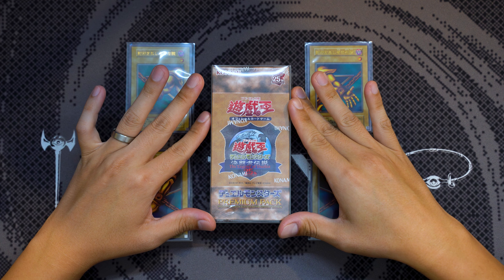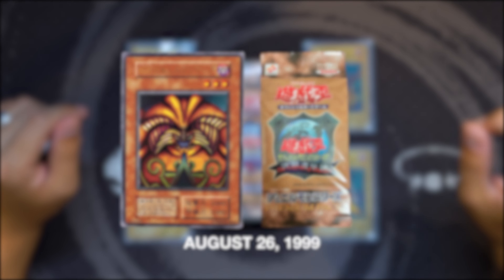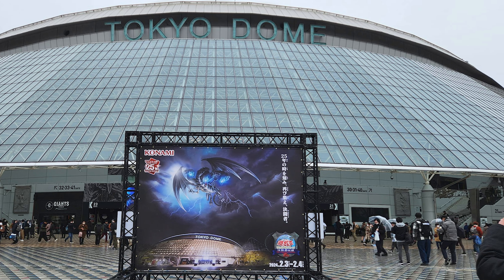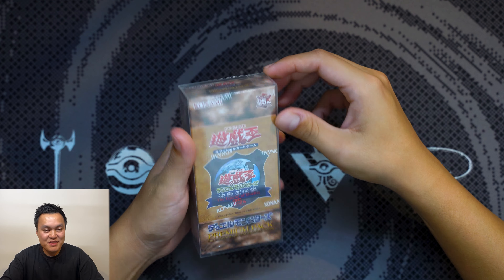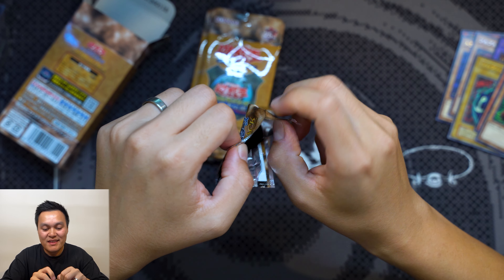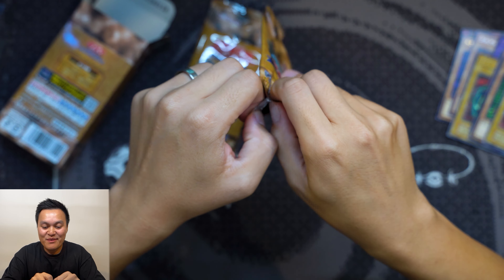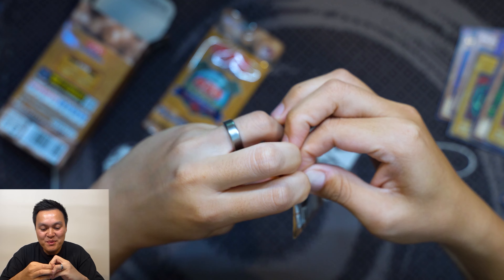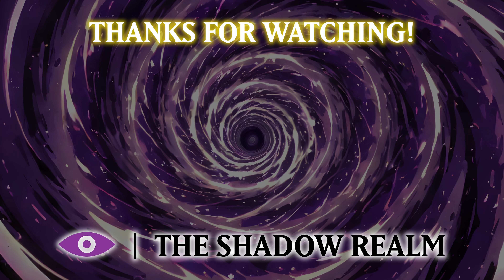The HISTORY and HUNT for SERIES 1 EXODIA - YuGiOh 25th Premium Pack Quarter Century Edition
In today's video class is in session with a little history lesson covering the beginnings of EXODIA in the Japanese OCG with the Series 1 prints.

Timestamps:
0:00 Intro
0:36 What are Series 1 Layout Cards?
1:11 What is Exodia?
2:08 History of the release of Series 1 Exodia
4:17 Tracking the 25th Anniversary Reprint Sets
6:00 Closer look at the new Reprint
6:34 Tokyo Dome 25th Anniversary Edition
7:18 Premium Pack Quarter Century Edition explained
8:30 Pull rates of the NEW Exodia Head
10:52 Pack opening
22:21 Recap
23:14 Outro